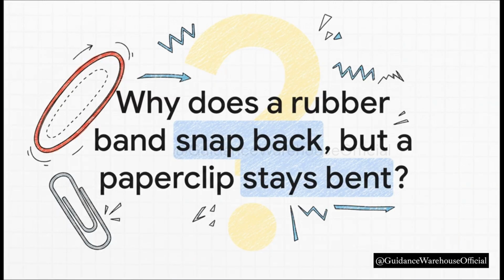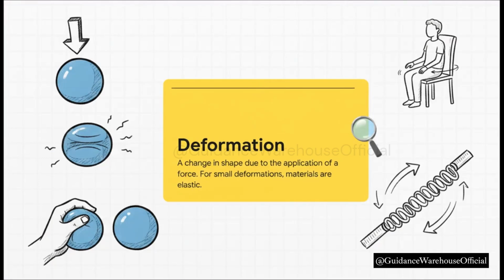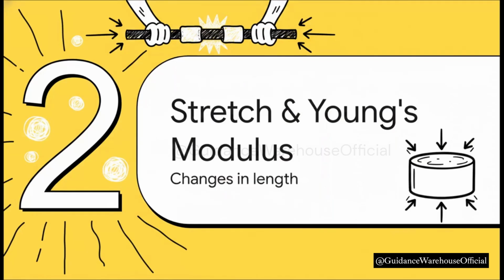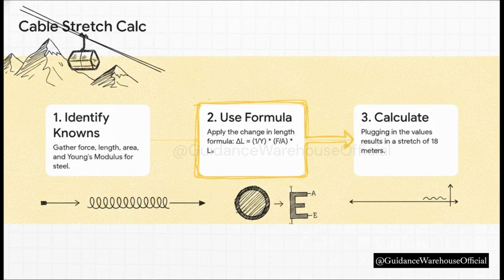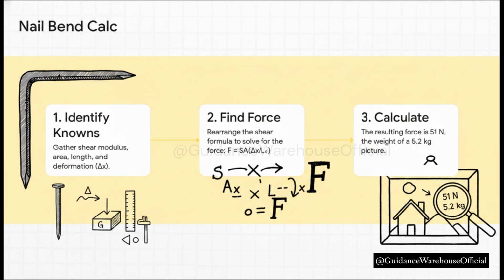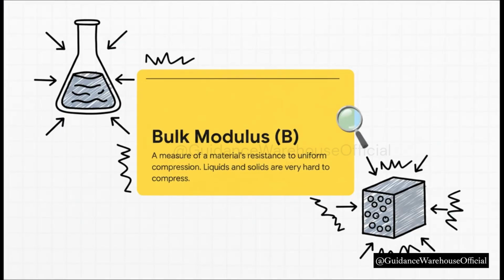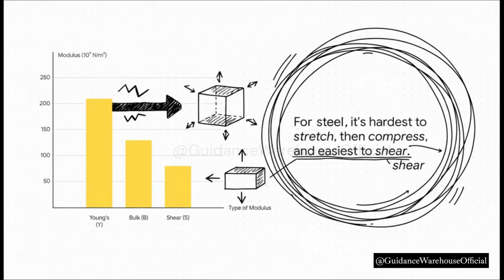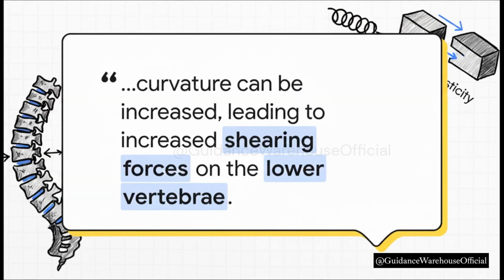Hooke's Law & Elasticity | Physics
In this video, we dive into the physics of elasticity and deformation, exploring what happens when forces change an object's shape rather than its motion. We start with Hooke's Law, explaining how the size of an object's deformation is directly proportional to the applied force for small deformations. We then break down the core concepts of stress (force per unit area) and strain (the ratio of the change in length to the original length)
You will learn about the three specific types of material deformation: changes in length (tension and compression), sideways shear, and changes in volume. To help you understand these concepts, we explore the different elastic moduli—Young's modulus, shear modulus, and bulk modulus—and see how they apply to the real world. We will walk through step-by-step material deformation calculations, looking at everyday and extreme examples like the stretch of a steel suspension cable, the shear forces acting on the human spine and rigid bones, and how seawater measurably compresses at great ocean depths. Whether you are studying for college physics or just curious about the science of materials, this lecture is for you!